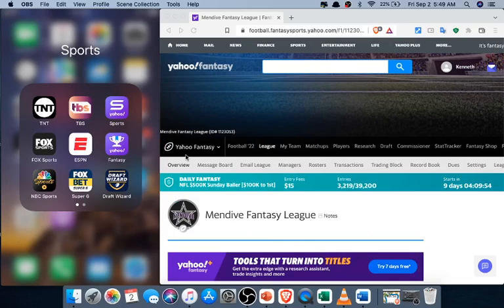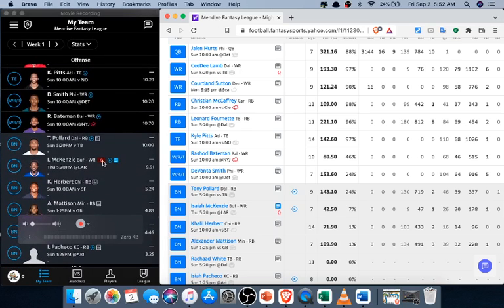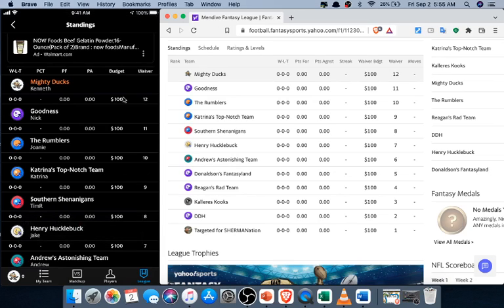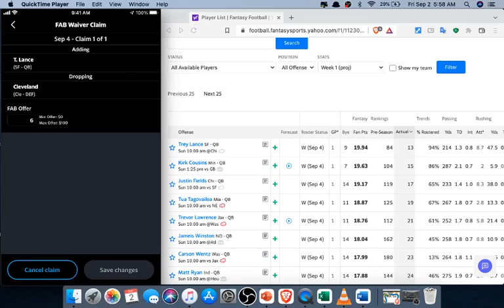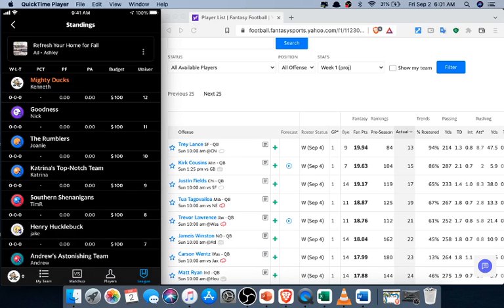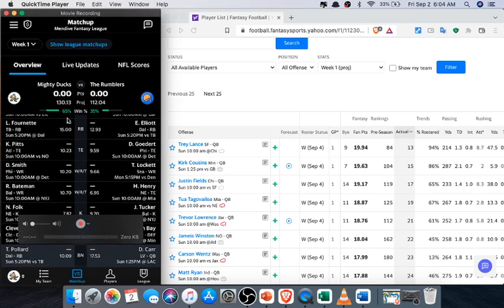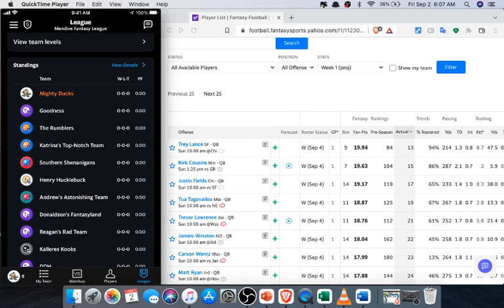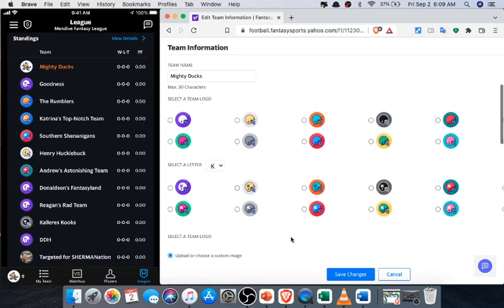Fantasy Football Breakdown